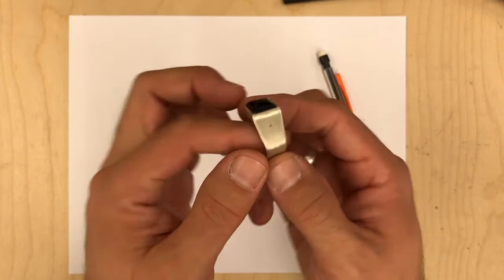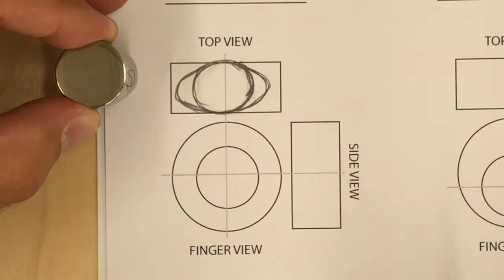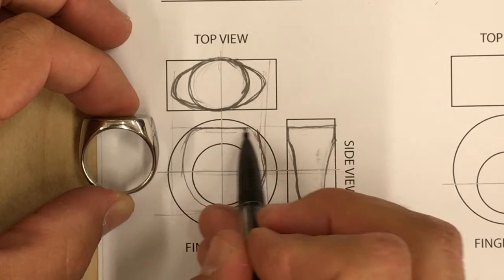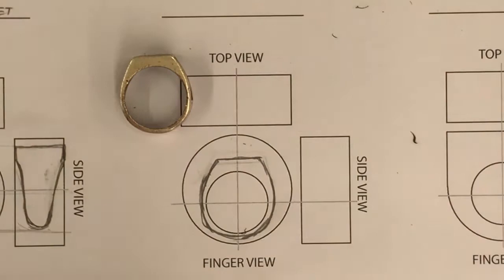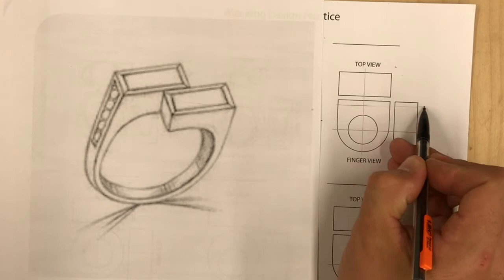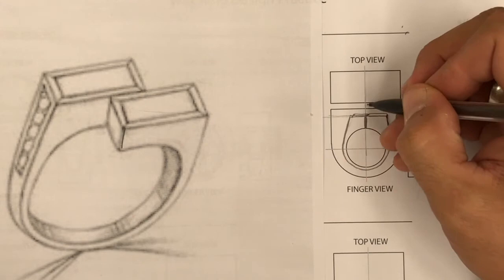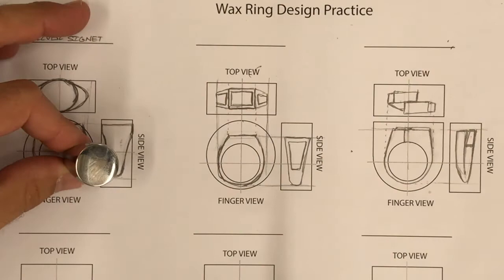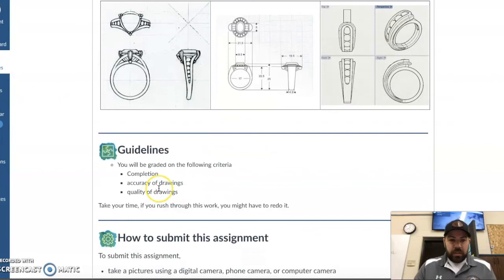3 view Ring Drawing